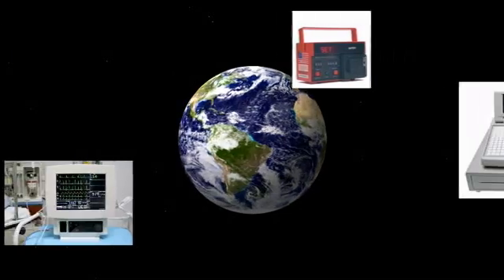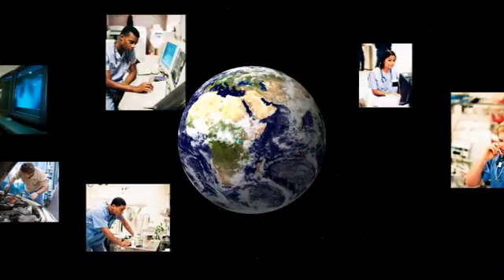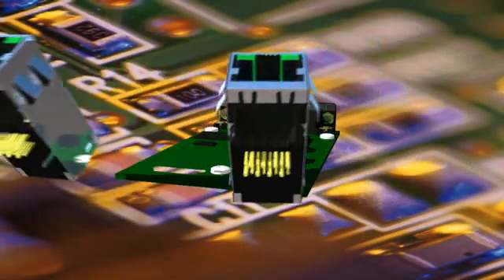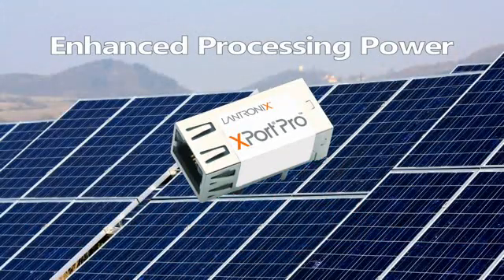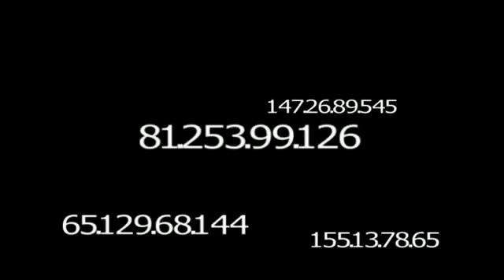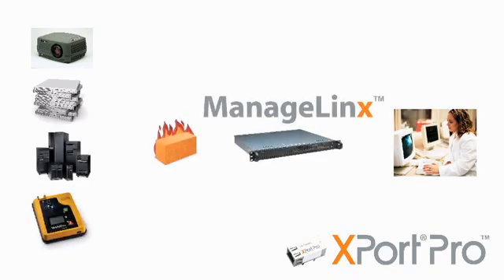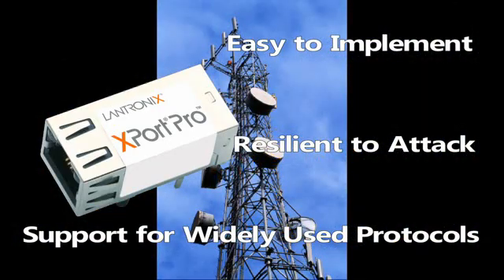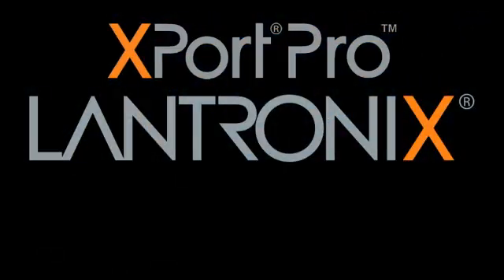Lantronix XPort Pro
The worlds smallest Linux networking server